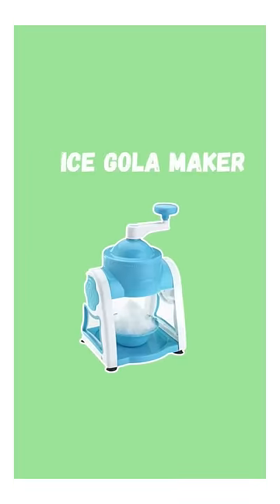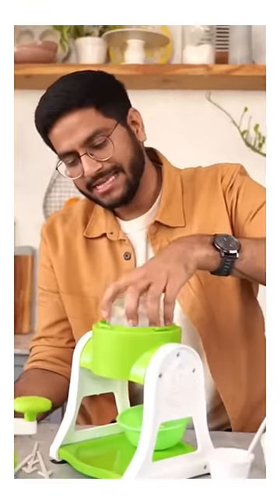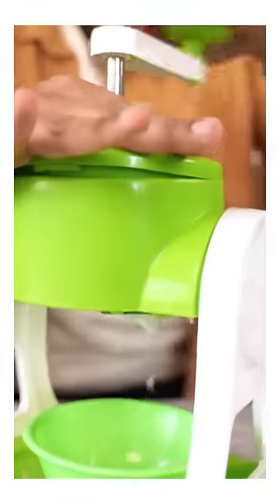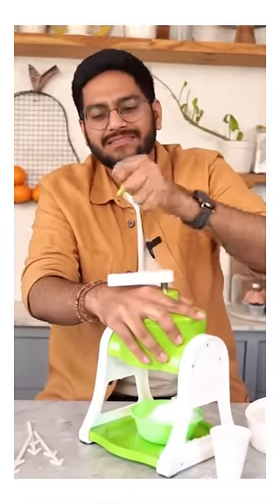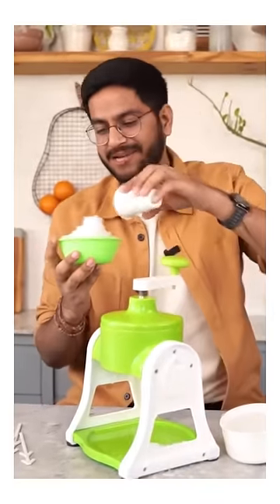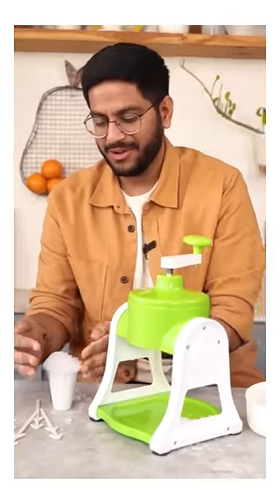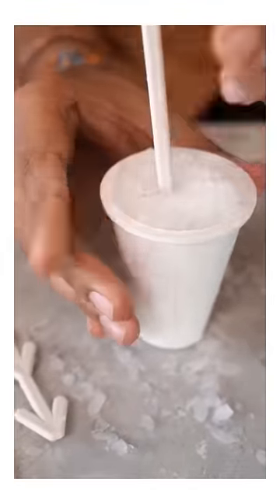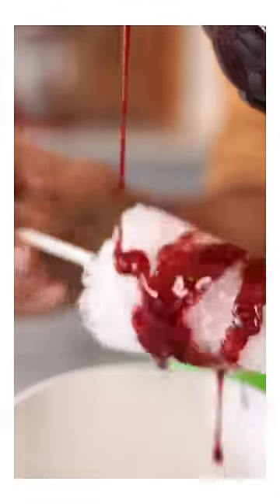TESTING ₹400 CHUSKI MAKER | AMAZON KITCHEN GADGETS | PRODUCT REVIEW | ONLINE SHOPPING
Chuski was my favorite thing growing up, so I thought why not try making it at home?
So here I am, testing the chuski maker!!!

Let me know what you think of this gadget

bake with shivesh, shivesh bhatia, shivesh bhatia recipes, chuski, chuski maker, gola maker, goal at home, summer dessert, ice gola, ice lolly, gola, beach gola at home, easy dessert, kitchen gadgets, amazon gadgets, amazon top finds, viral gadgets, shorts